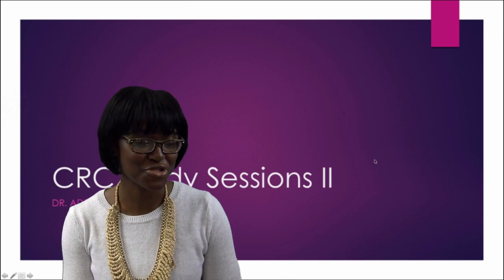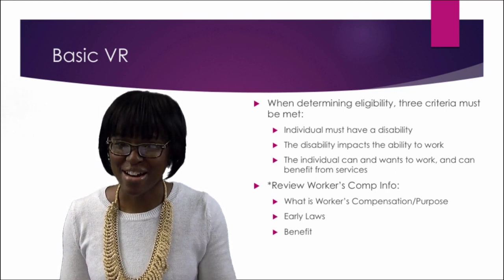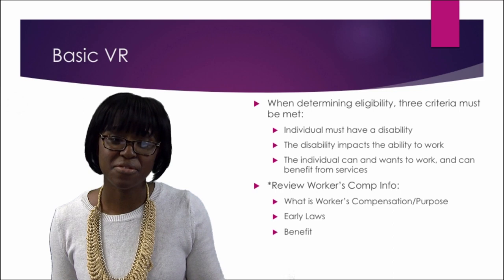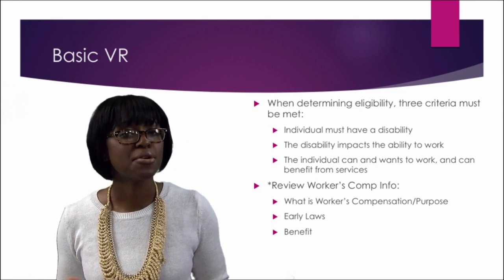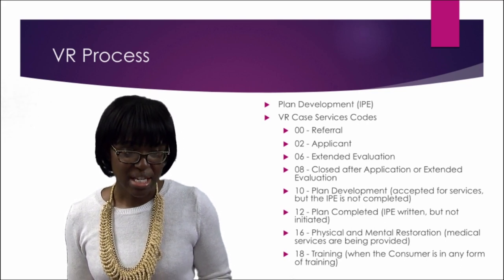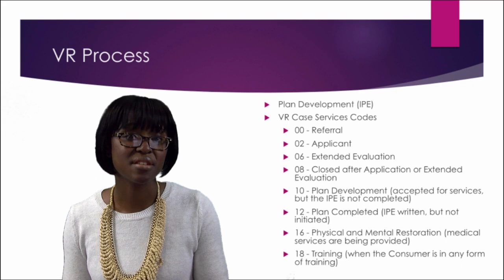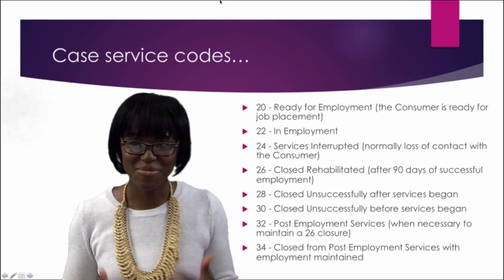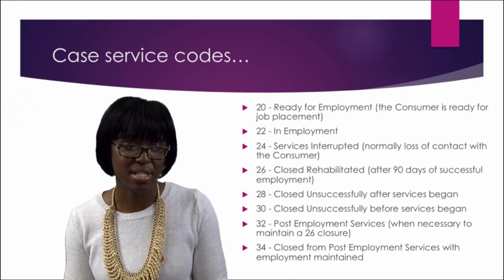CRC Study Session 2 with Dr. Adrienne Robinson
This study guide for the Certified Rehabilitation Counselor exam is provided by the Rehabilitation Counseling Program in the University of Arkansas at Little Rock's College of Education and Health Professions.